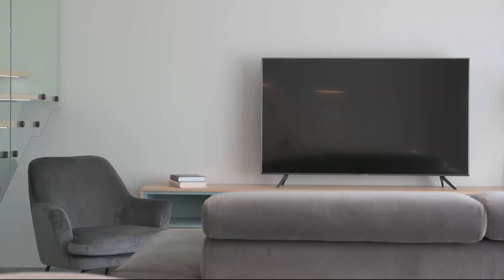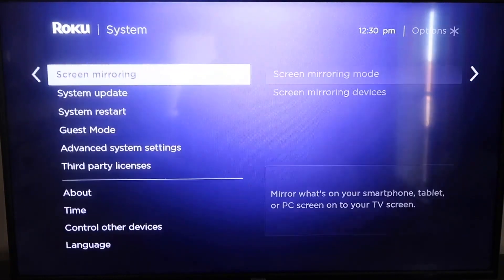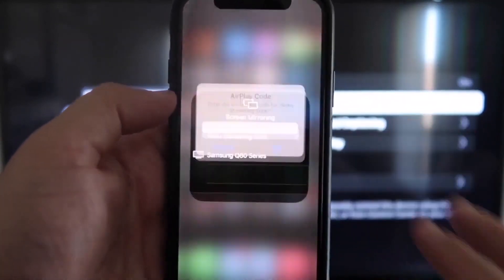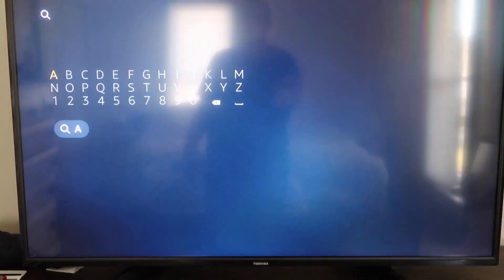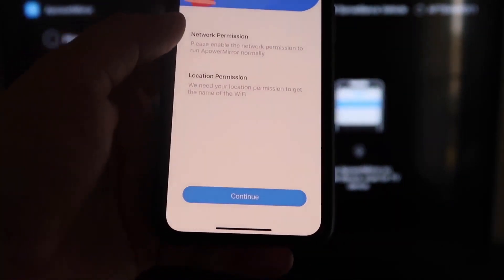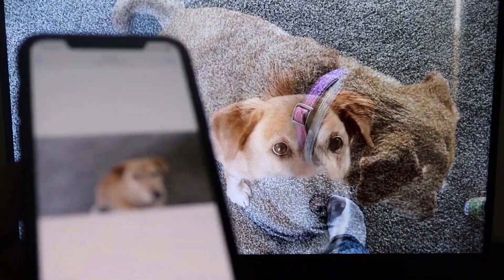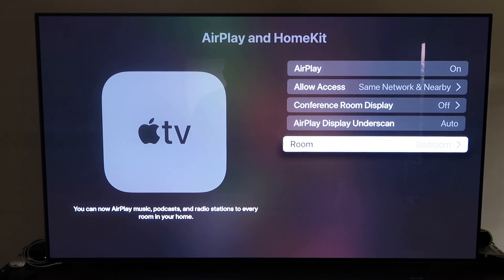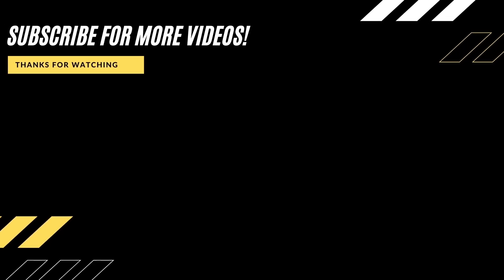Screen Mirror iPhone to Hisense TV - 3 Different Methods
Here are 3 different ways that you can screen mirror your iPhone to a Hisense TV.